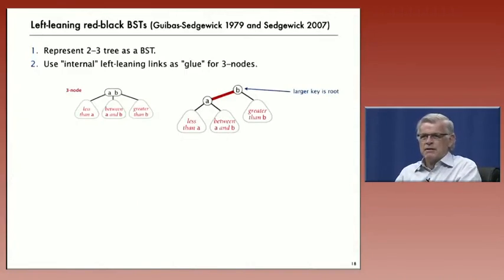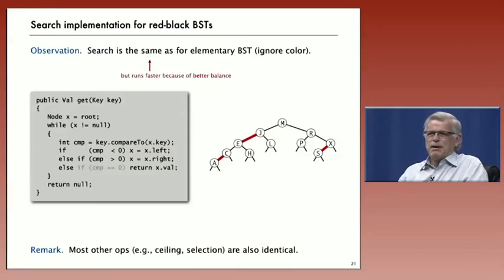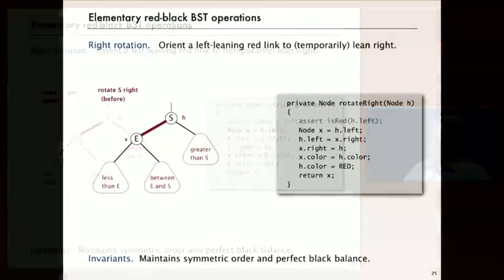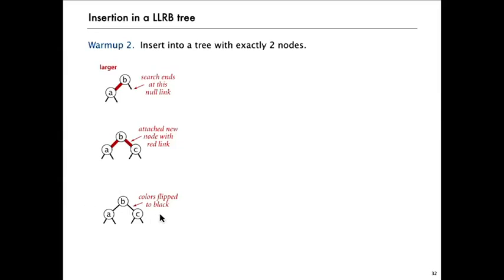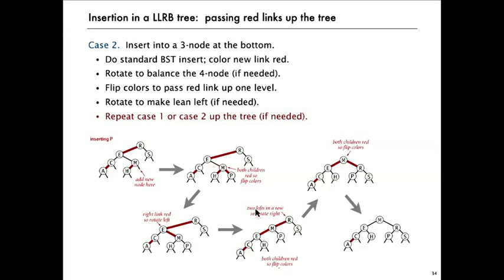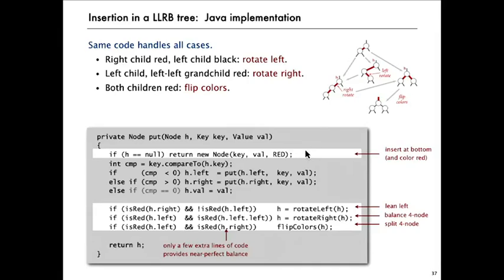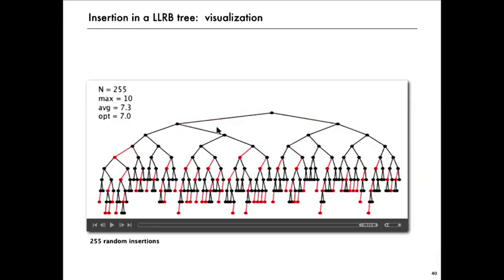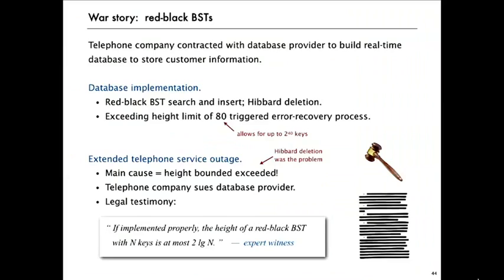10 2 Red Black BSTs 3530